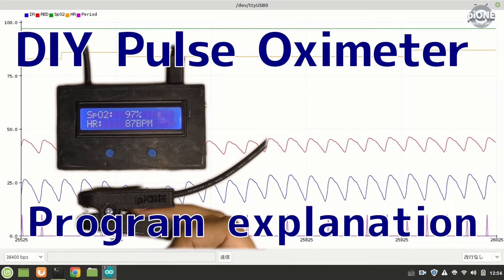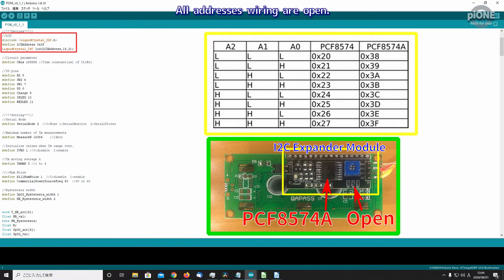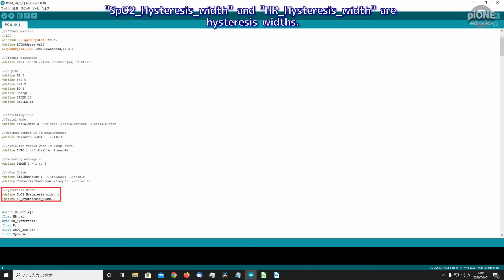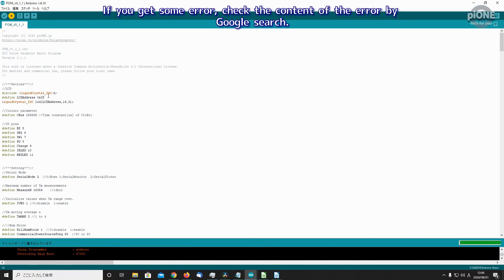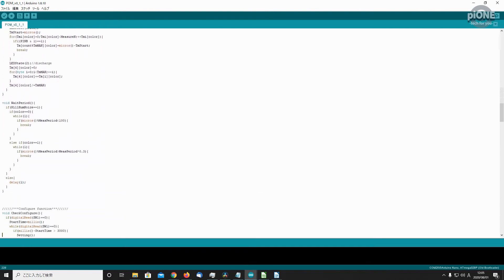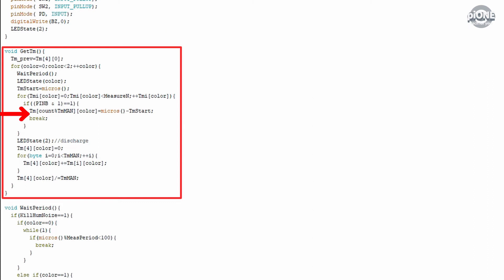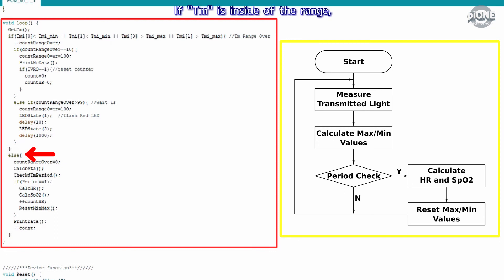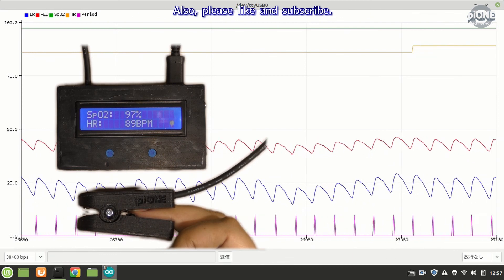DIY Pulse Oximeter you can make 4. Program explanation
I developed DIY pulse oximeter using cheap and general electronic parts and 3D printer.
In this video, I will introduce the circuit operation.